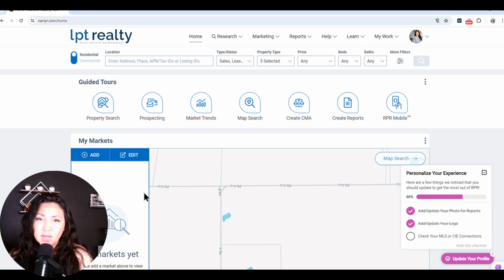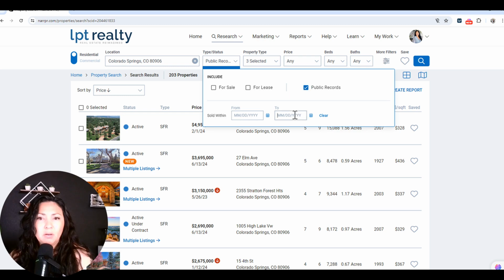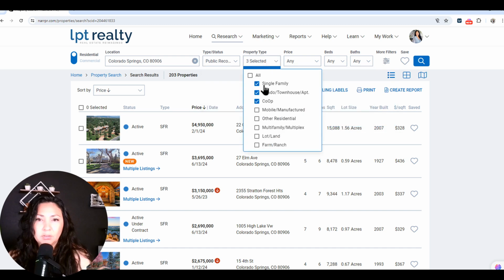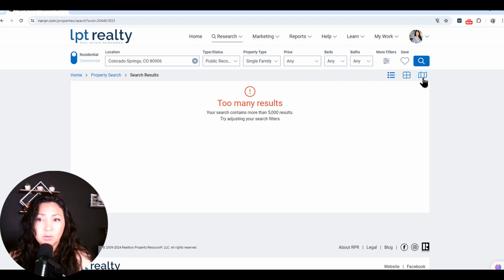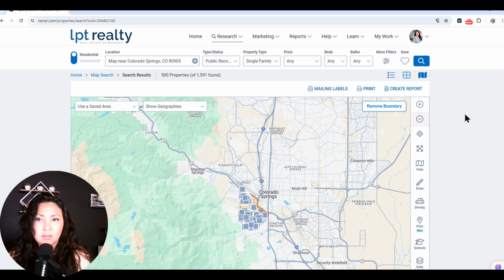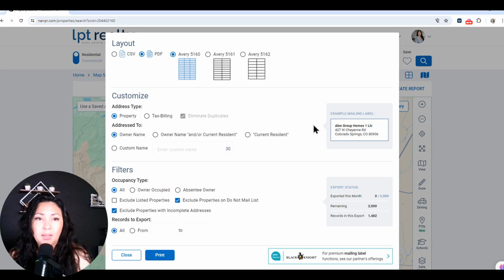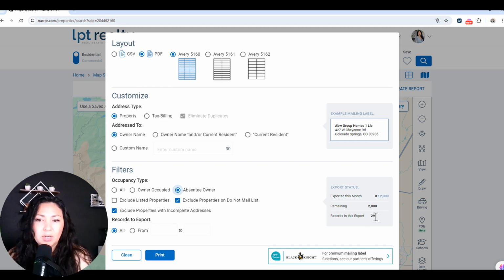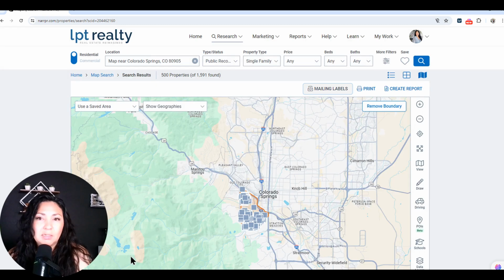How to Get FREE Mailing Addresses for Your Listing Farm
How to Use NAR RPR for Efficient Real Estate Farming
In this video, learn how to effectively utilize NAR RPR, a free service for members of the National Association of Realtors, for real estate farming. The tutorial covers logging in, setting up your search parameters, filtering results, and drawing custom shapes to focus on specific areas. It also includes tips on generating mailing labels and optimizing your reach for maximum impact. Perfect for realtors looking to streamline their marketing efforts.

Hey, I'm Iris and if you want to learn more about LPT Realty or how to take your real estate business to the next level with branding and content marketing, shoot me a message or you can book our team

Would love to meet you and learn about your real estate goals!

Thanks!

00:00 Introduction to NAR RPR Account Setup
00:28 Setting Up Your Search Criteria
01:45 Drawing and Refining Your Search Area
02:33 Generating and Managing Mailing Labels
04:18 Final Tips and Conclusion